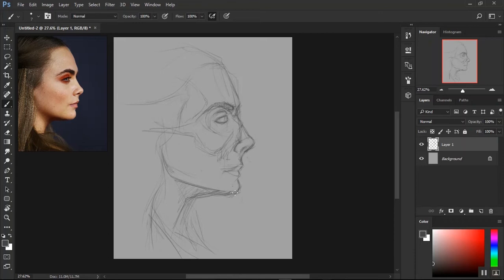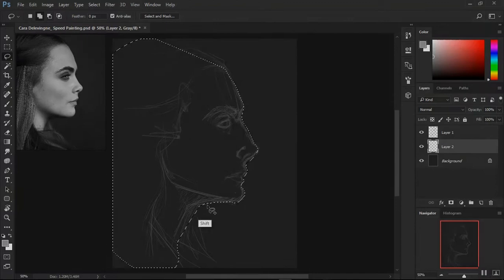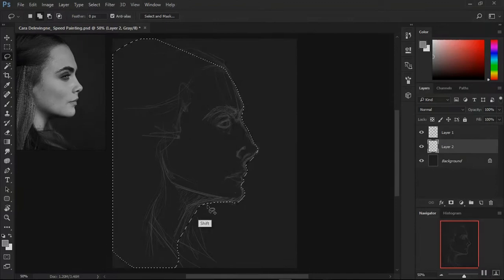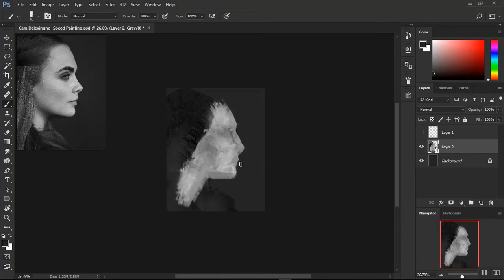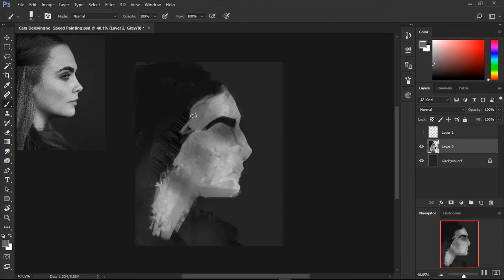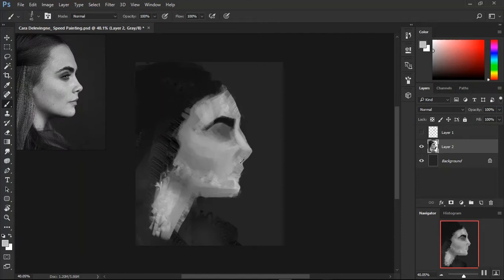Cara Delevingne Digital Portrait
First time-lapse video I made for my recently digital portrait. I am still improving my skills in drawing and painting, so there's so much to improve.

All credit to the photographer/owner of the photo I used as a ref.

The Radio Dept. - Someone Else